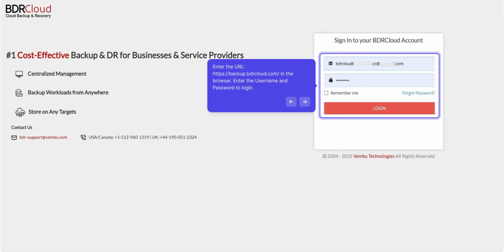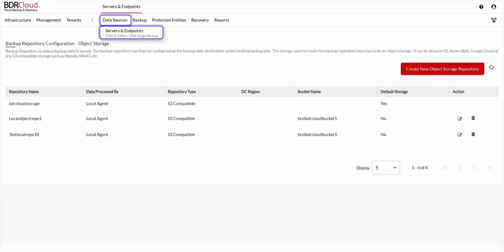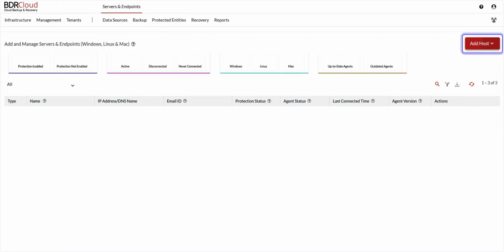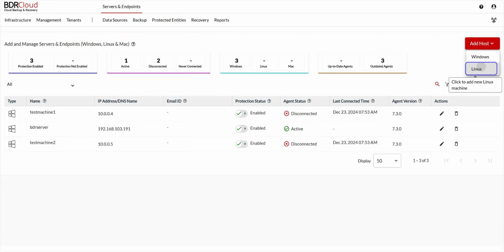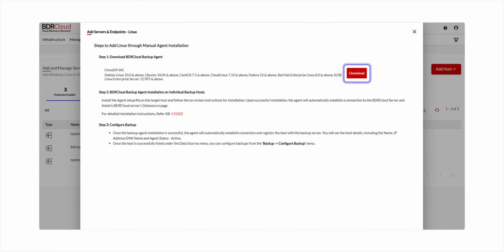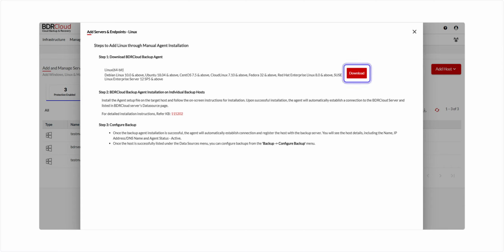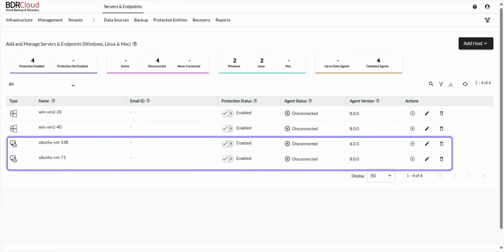How to Add Linux Server & Workstations as a Data Source for Backup | BDRCloud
In this video, we will guide you through the process of adding a Linux host (Both Linux Server and Workstation) for backup in the BDRCloud console.

Steps Covered:

1. Log into the BDRCloud console. Navigate to the 'Data Sources - Servers & Endpoints' menu.
2. Download and Install the Backup Agent on each Linux machine you plan to backup.
3. Upon successful installation, backup agent automatically connects the Linuxs host to the BDRCloud.
4. Linux host listed as a Data Source for backup, after which you can configure Files & Folders backup and protect them.